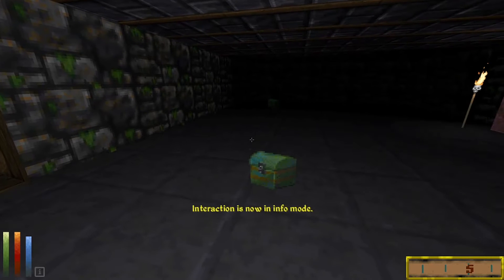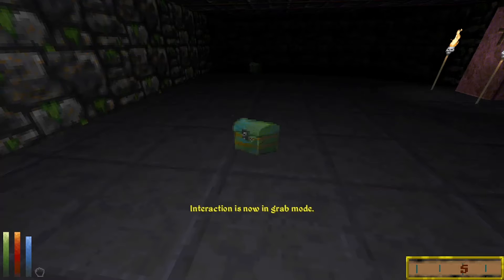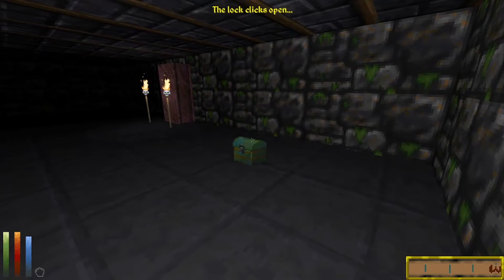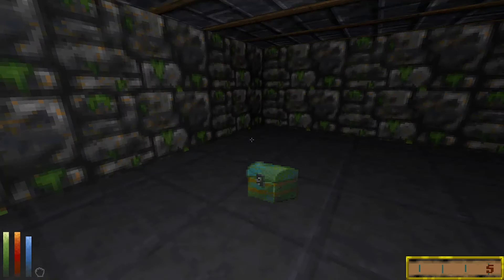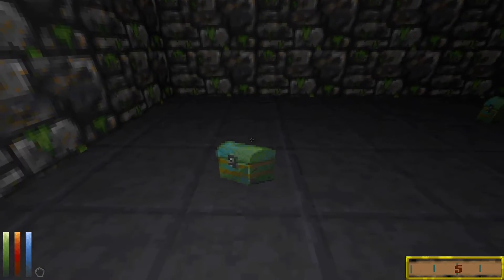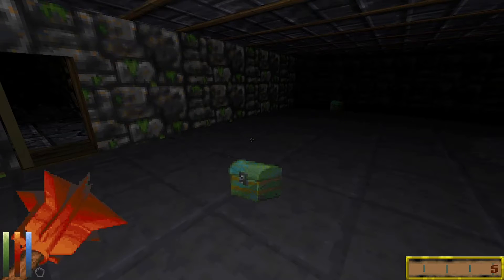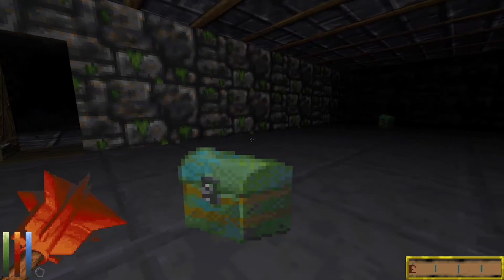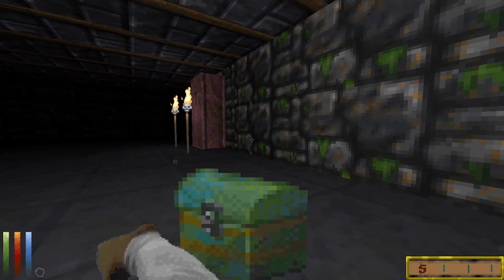Daggerfall Unity Mod, Locked Loot Containers - Progress Showcase, 9/28/2022